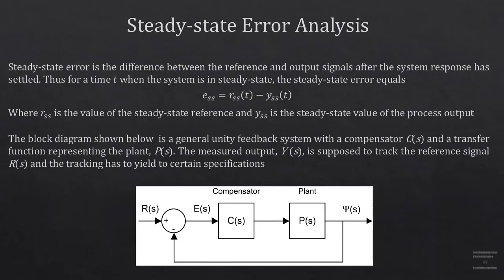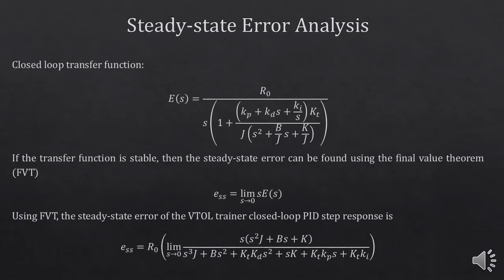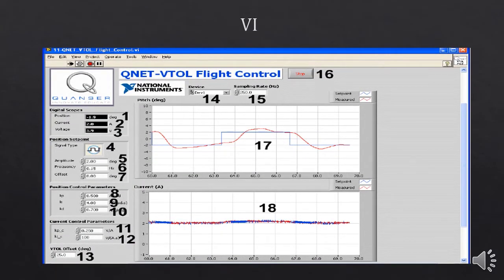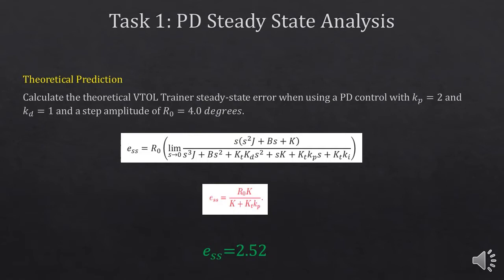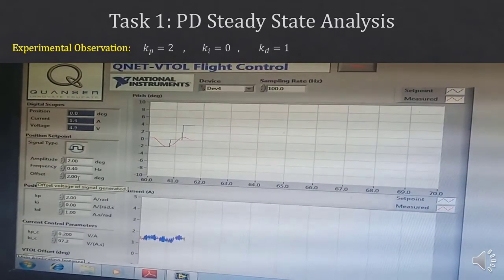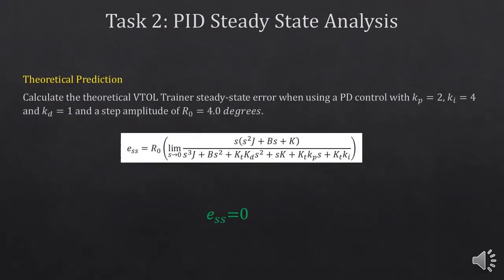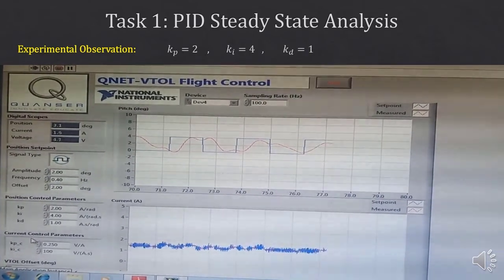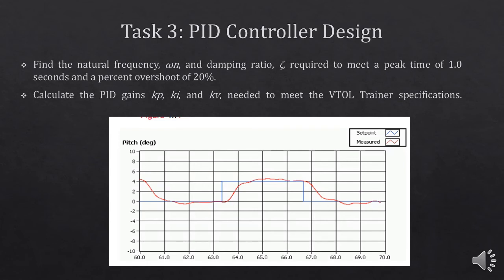VTOL Part 3: Design of a PID Controller for Flight/Pitch Control operation of VTOL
Design of a PID Controller for Flight/Pitch Control operation of VTOL